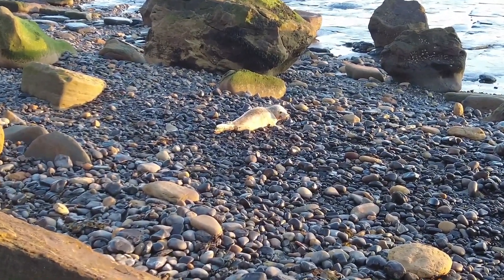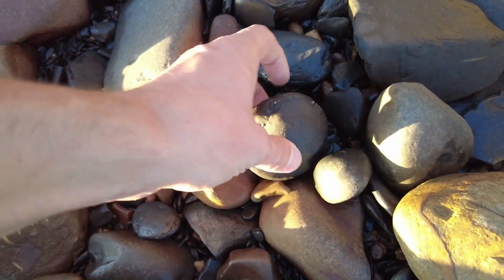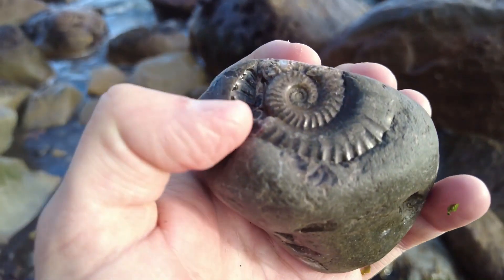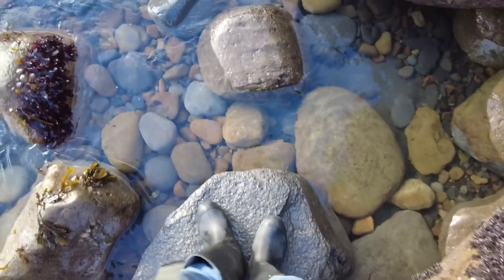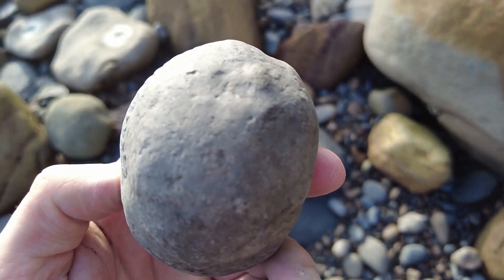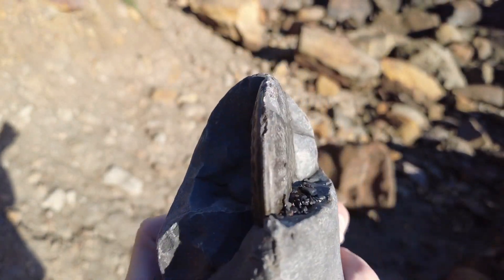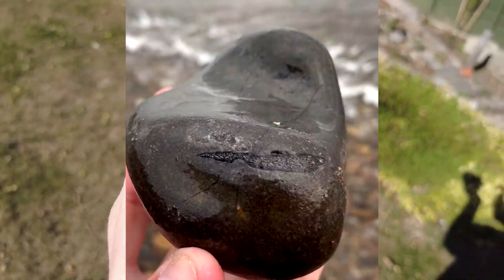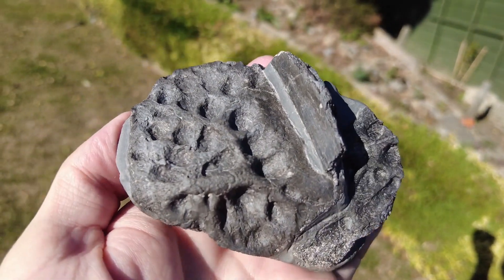Fossil Hunting! - Jurassic CROC Discovery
Today I head out with The Yorkshire Fossil Hunter on the lookout for ammonites and other Jurassic fossils at Ravenscar on The Yorkshire Coast near Whitby. There is plenty of ammonites to be found and at the end of the video I show a beautiful Crocodile piece that I found recently which has been prepared. It contains fossiled scutes and a rib bone from a rare crocodile.

Hammers
Estwing 20-Ounce Mason Hammer (Great Starter Hammer)

Drone
DJI Mini 2